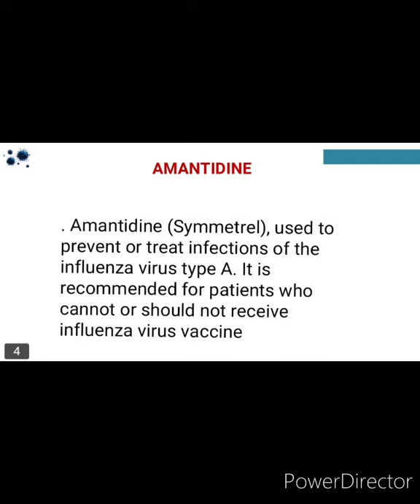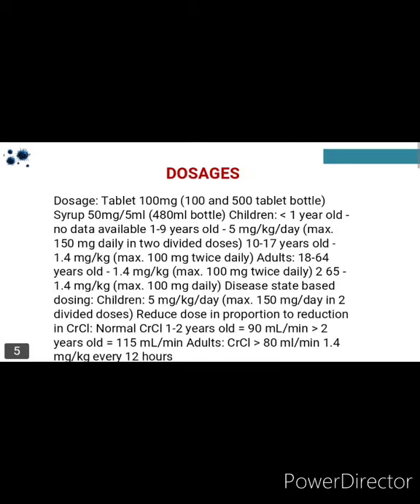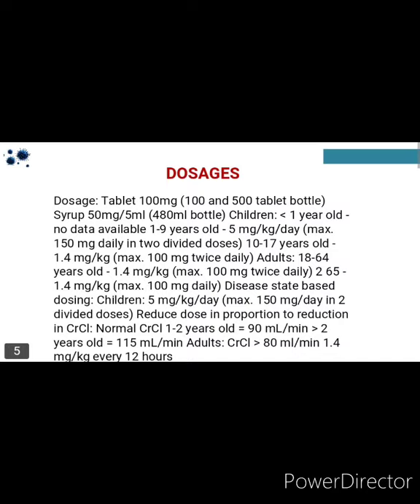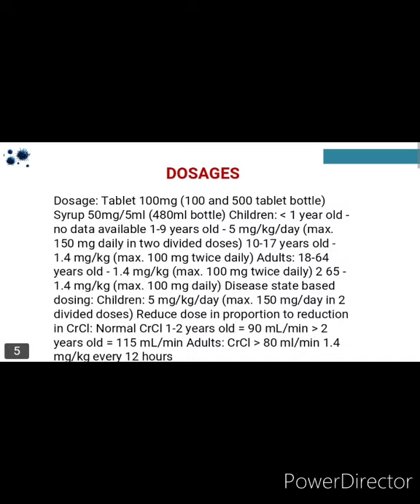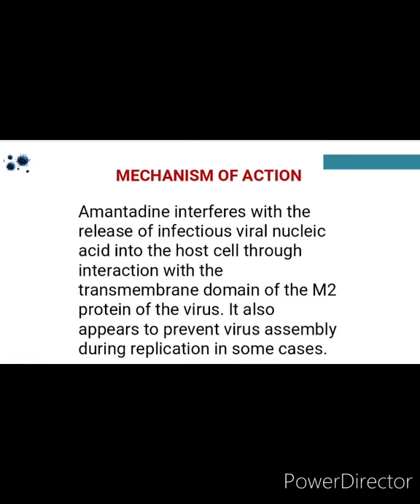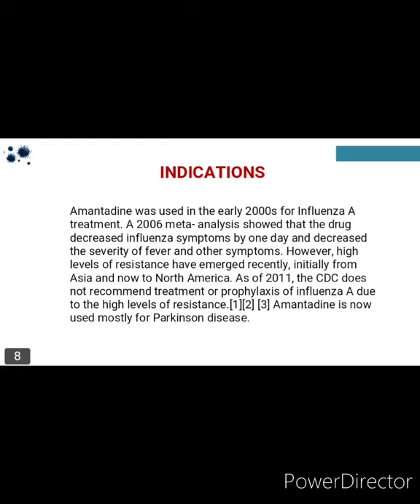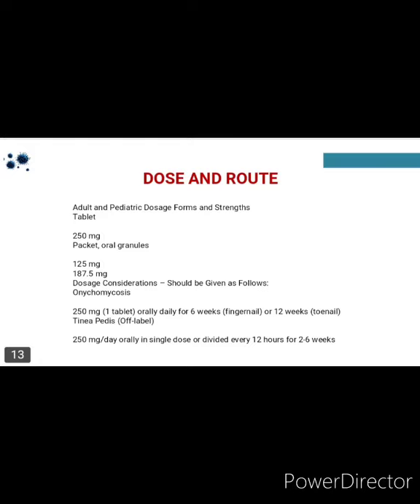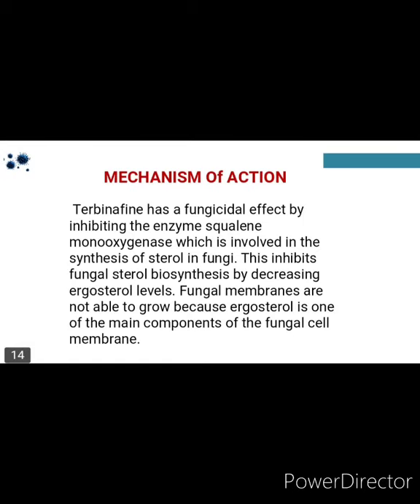9 June 2021